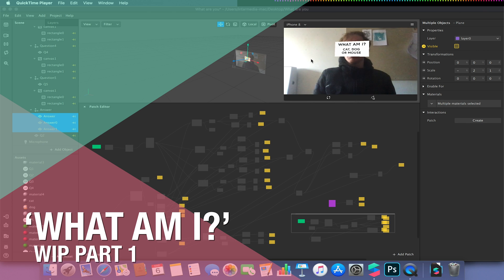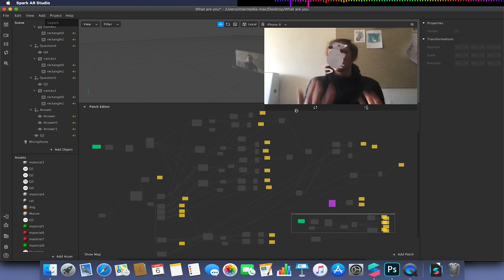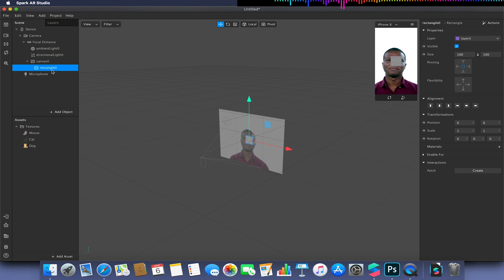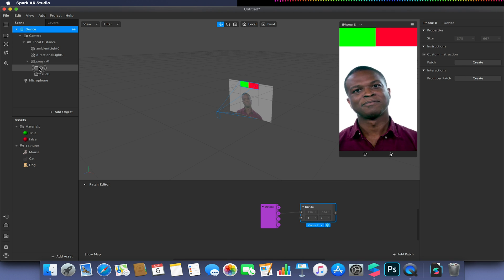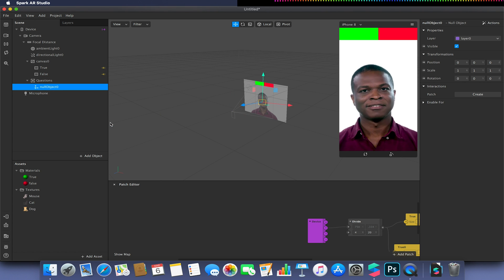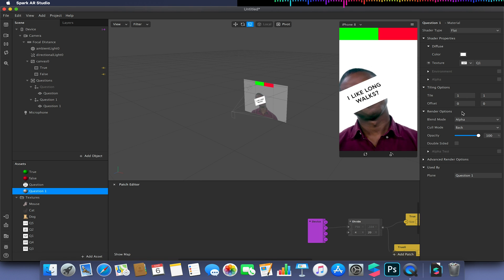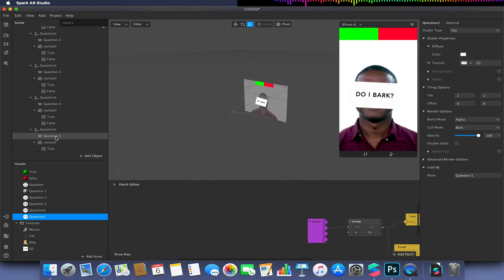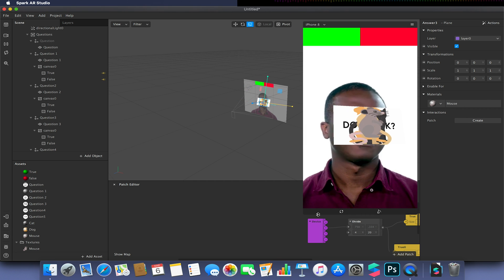Part 1: How to make a 'What am I?' Effect | Spark AR Studio [Prototype]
In this short tutorial series we explore the potential of making a What am I style filter that guesses wether you are are thinking of a Cat, Dog or Mouse based on questions and responses. This effect is not finalised and has room for improvement but may be useful as a leaping board.

All done without any script, if you have suggestions or solutions please post them below.

This final project would not be suitable for submission due to use of text and multiple instructions and is a proof of concept.